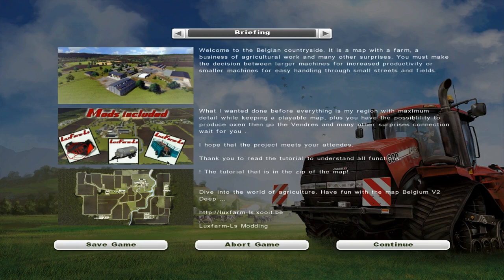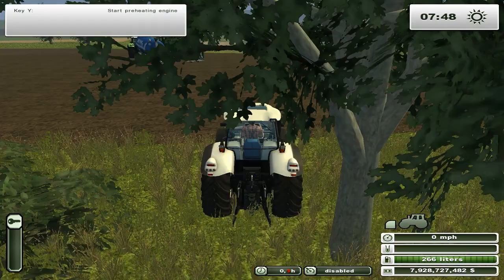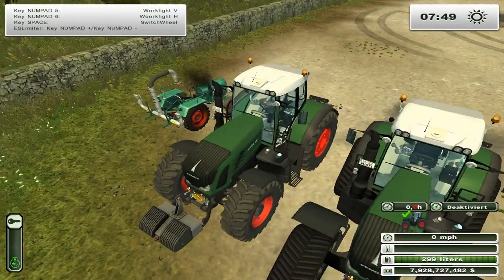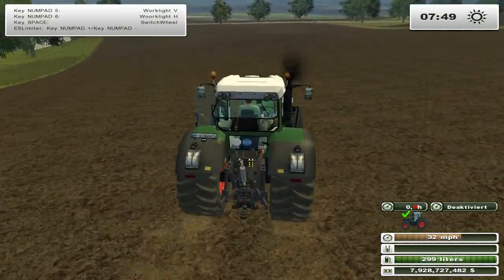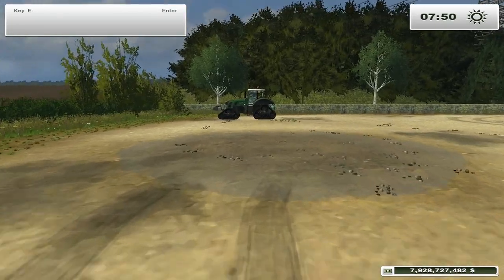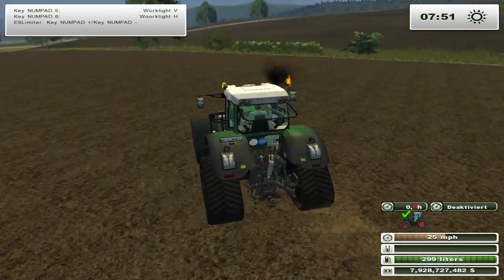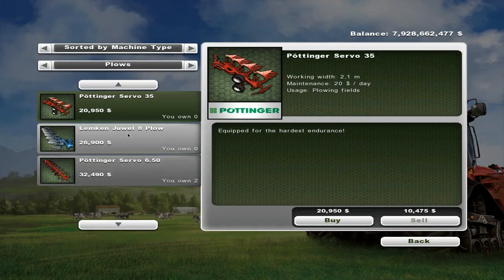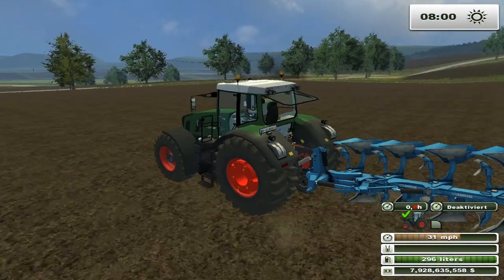farming simulator 2013 mod showoff (Fendt Vario 933 Pack)